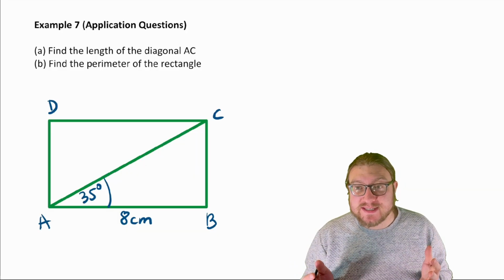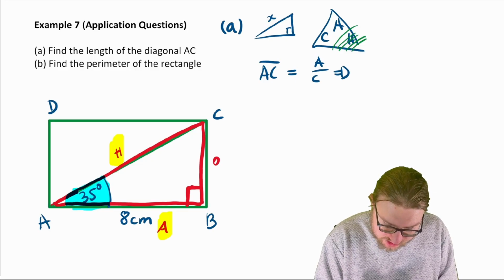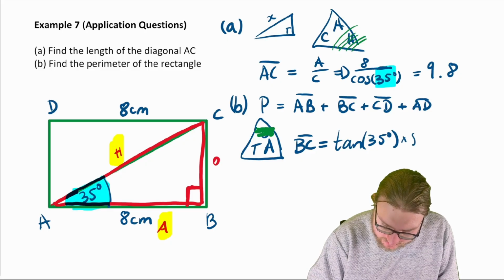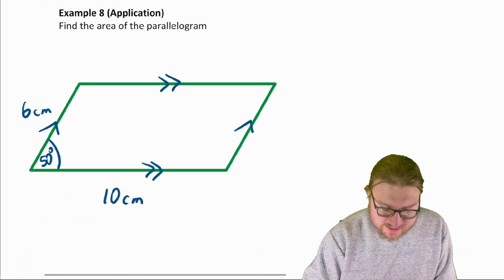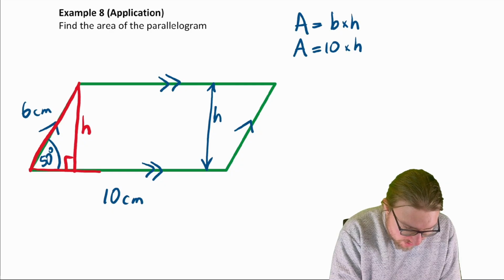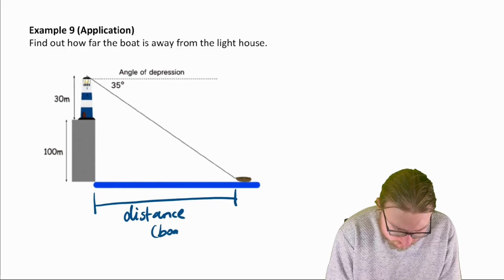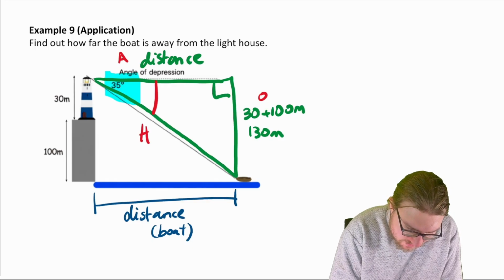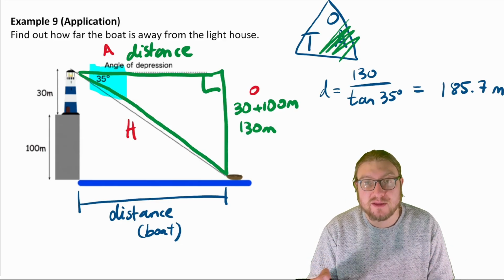Trigonometry SOH CAH TOA Application Questions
Free resource Hub available on the discord.
You can book me for 1-1 private lessons as well.

Math with Cell
Social Media Links:

Topics Covered:
In this video I explain in detail how to make Trigonometry SOH CAH TOA very easy for students to understand and follow. This is part 2 of 3 of the basic trigonometry course. Here I explain how to use trigonometry in application questions and practice questions for students. This is great for exam preparation.
This is part of my Year 10 and Year 11 course and for anyone requiring a refresher.